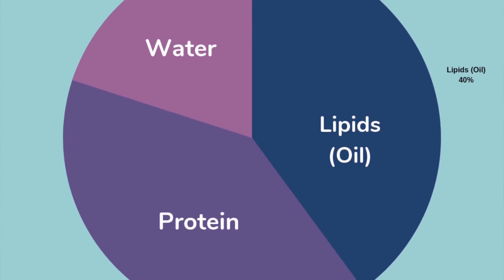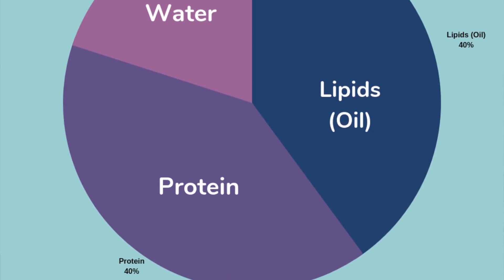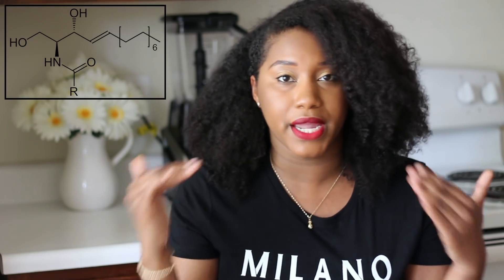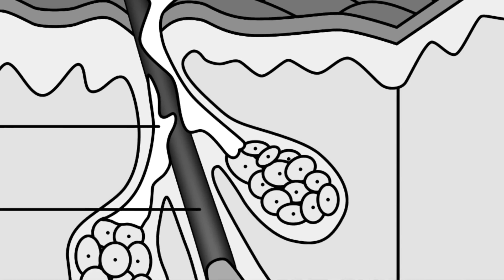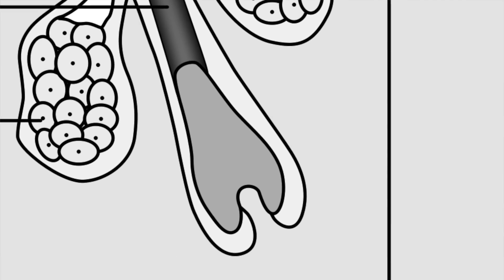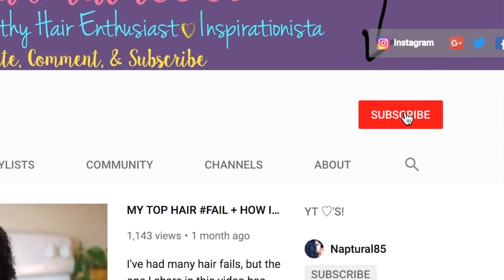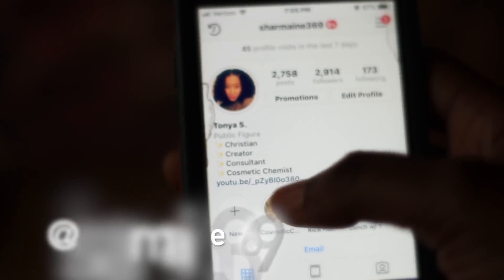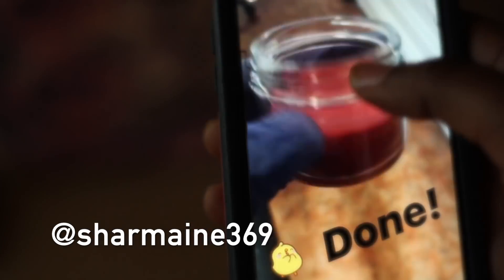HERE'S WHAT YOU DIDN'T KNOW ABOUT YOUR HAIR GROWTH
Oh the beauty of chemistry.  The more you know, the more you GROW!  In this video I'm sharing some pretty cool chemistry that will help you choose the best hair growth aid for your hair!  : )

↓---I'M LAUNCHING A REALLY DOPE HAIR CARE WEBSITE, BE THE FIRST TO KNOW WHEN IT'S LIVE BY SIGNING UP BELOW---↓

Editing Software: iMovie
Editing by : Me
Camera : Canon T4i